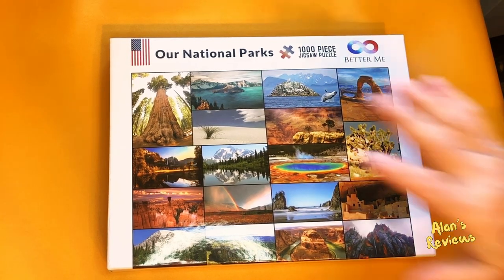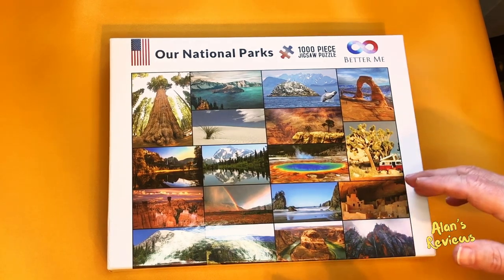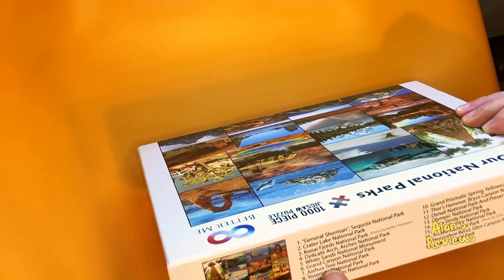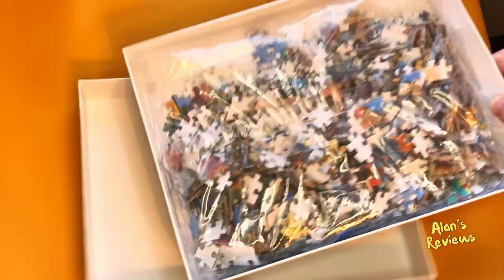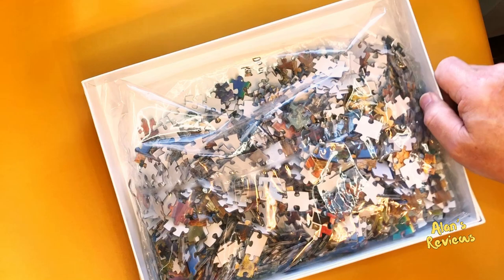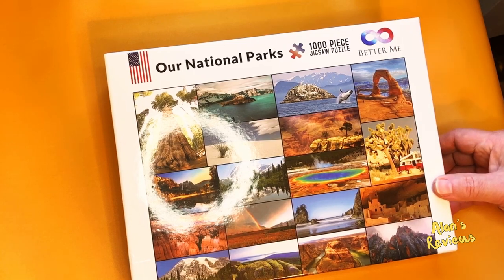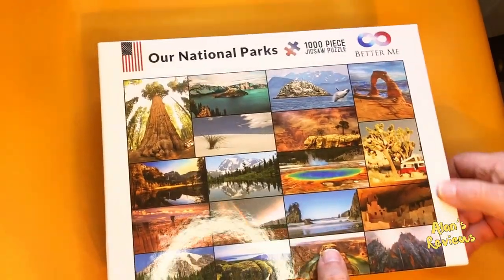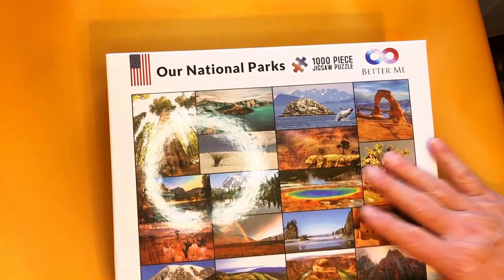Better Me Our National Parks Puzzle 1000 Piece - USA National Parks Jigsaw Puzzle-1000 Piece Puzzle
✅Check current Price Here➡️
My Review of the Better Me Our National Parks Puzzle 1000 Piece - USA National Parks Jigsaw Puzzle, Acadia, Yellowstone, Zion, Arches, Crater Lake, Mount Rainier, Great National Park Gifts 1000 Piece Puzzle
Collage of 18 Beautiful Landscapes - Like 18 mini puzzles in one, including Zion National Park, Yosemite National Park, White Sands, Kenai Fjords, Grand Canyon, Joshua Tree, North Cascades, Acadia & more
Great American National Parks gifts. This beautiful collage puzzle celebrates these priceless treasures from Alaska, to Maine, Utah National Parks & beyond
Can't decide if you want a Redwoods National Park puzzle, Zion Canyon puzzle, Arches National Park, Olympic National Park, Glacier National Park Puzzle, Mt Shuksan, Giant Sequoia, etc? Get them all in one National Parks Gift
Educational & Fun United States Puzzle, 1000 pieces. Enjoy the National Parks of the USA, build a healthy interest in the outdoors & an active lifestyle in nature
1000 pieces, high quality National Parks Puzzle precisely cut for a perfect fit. Puzzle size: 19.5" x 27.5"